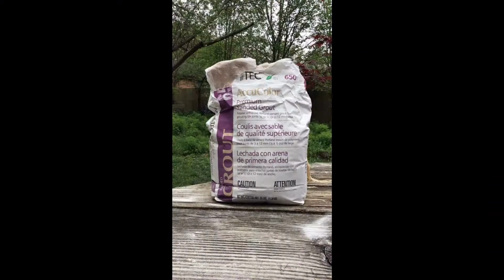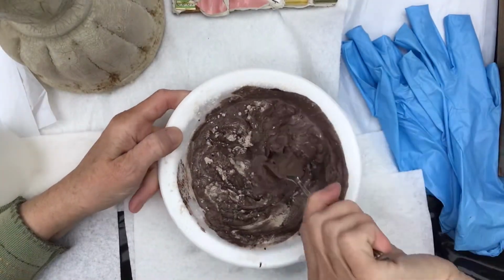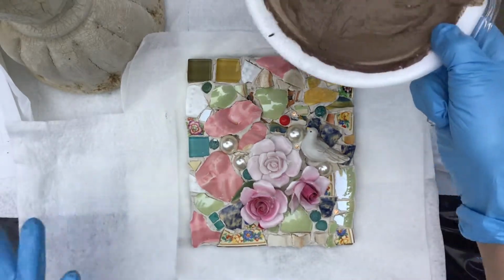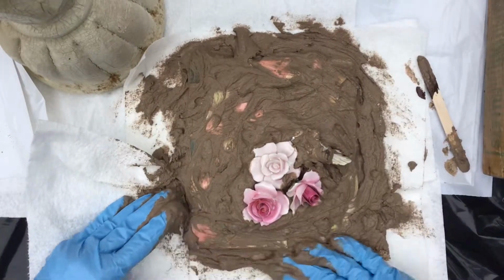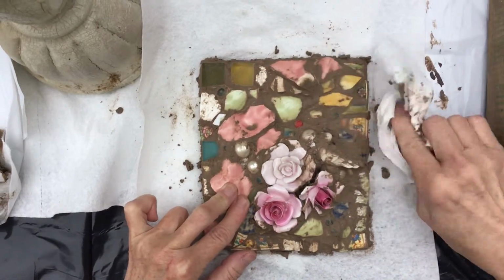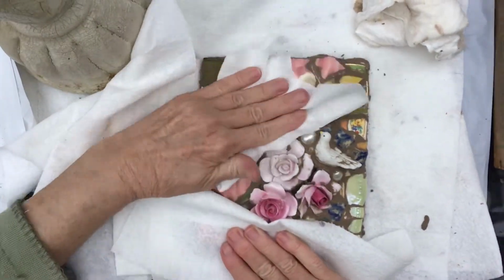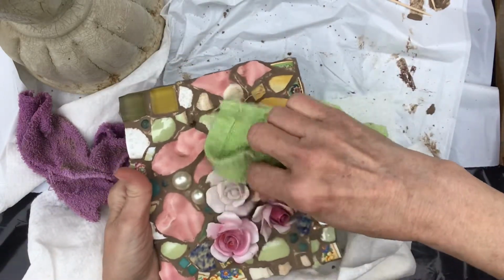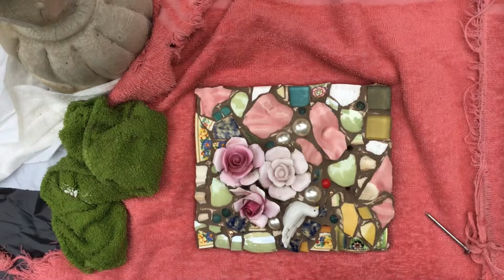Mosaic Step 3: How to Grout Mosaics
Join me in my garden studio as I grout the broken china mosaic that we glued together in the part 2 video. There are some tricks to using grout on your mosaic, here you can see real detailed video that shows you just exactly how to use grout.